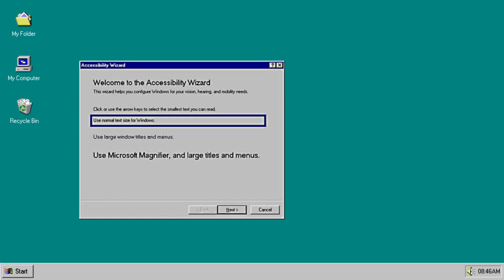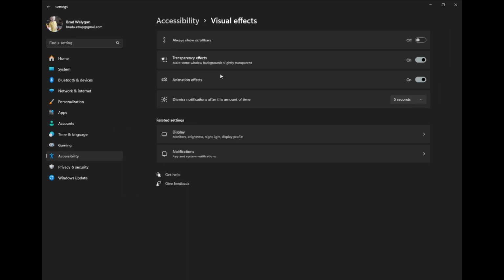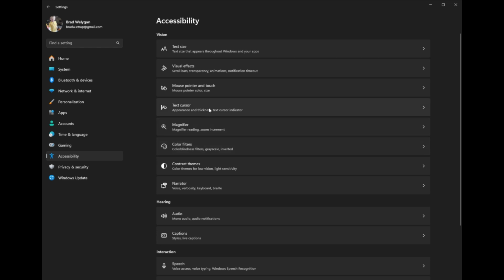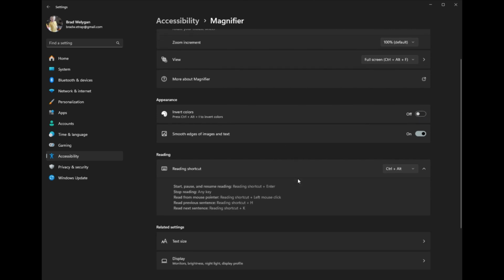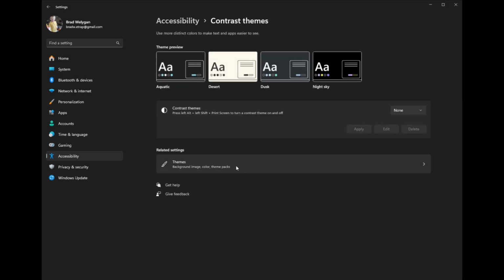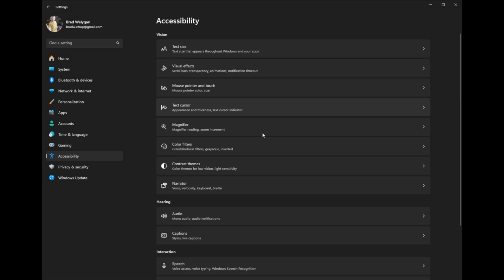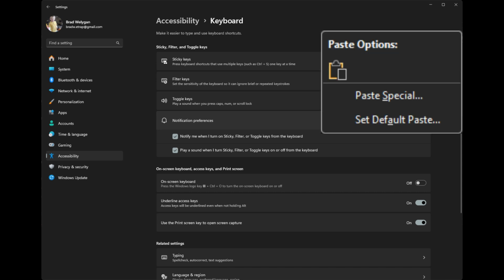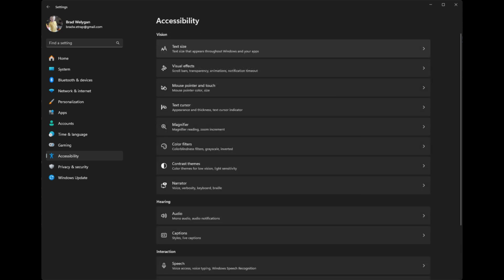Customize and Adapt the Windows Interface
Created for a University of Athabasca Course
Comp 214
Assignment 3.2 Customize and Adapt the Windows Interface

References:
Created with video captured by myself
and created with Clipchamp